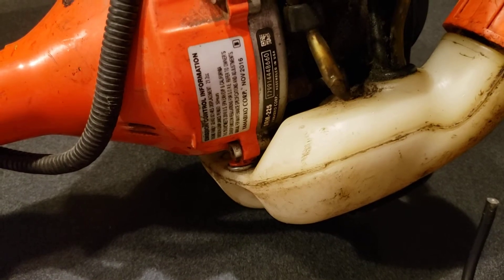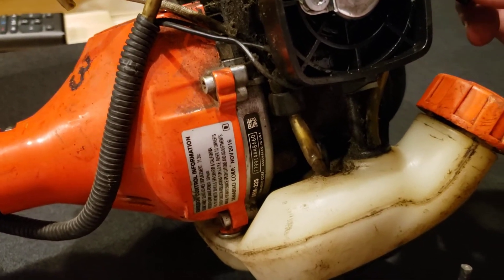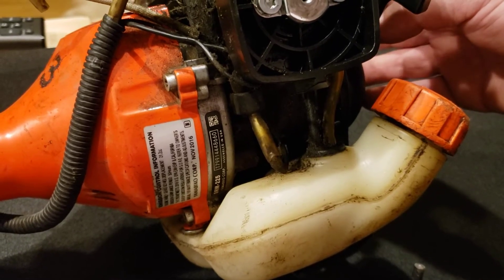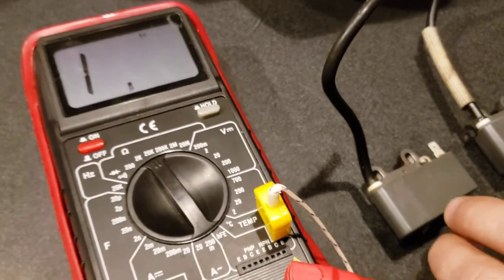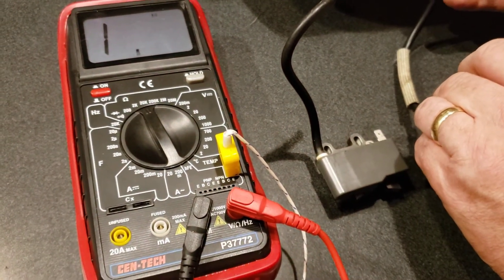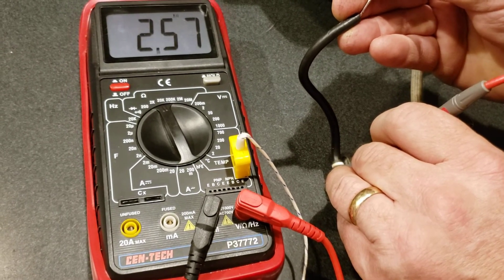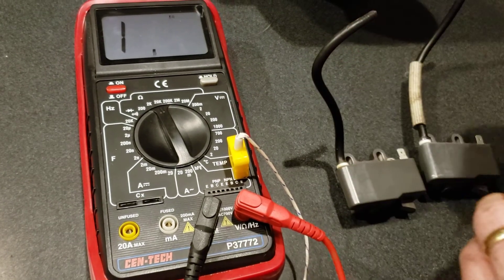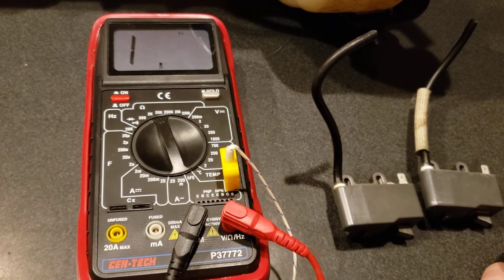Echo SRM-225 Weak Spark Won't Run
This weed eater wouldn't run so i did a spark test but it had little to no spark. I pulled the starter rope and didn't see much sparking. i removed the starter rope cover and attached a 2500 RPM drill to the flywheel to see how well the unit would spark then, it still had a weak spark some of the time at high RPMs. I put a new ignition coil on the unit which fixed the issue.